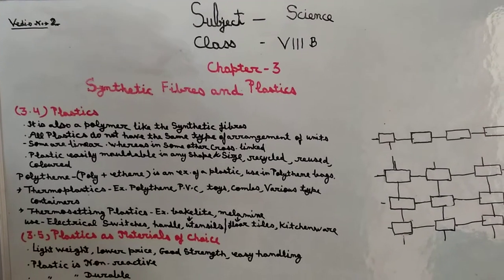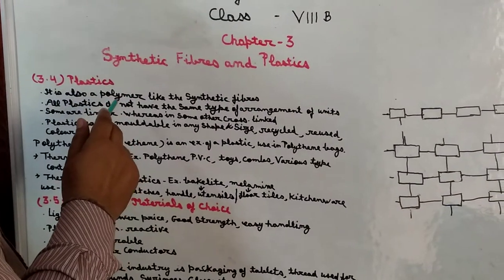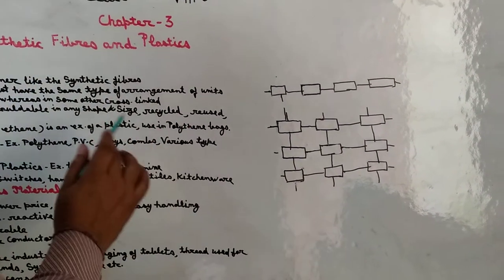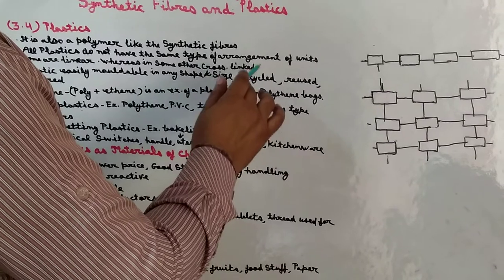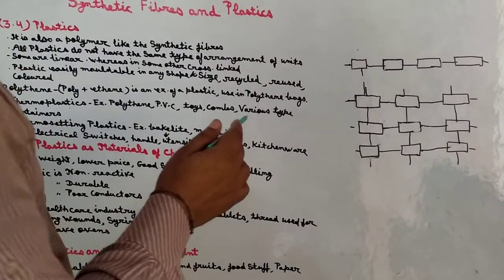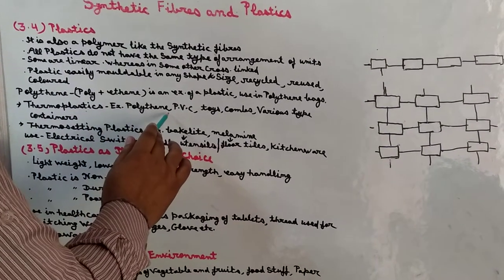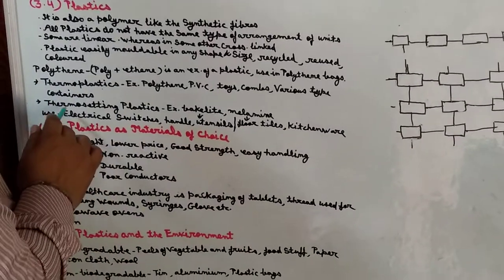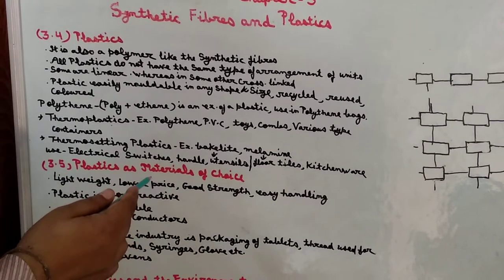Class-8th, Chapter- 3,Lecture-2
Class-8th, Chapter- 3-Synthetic fibre and plastics, NCERT,Lecture-2